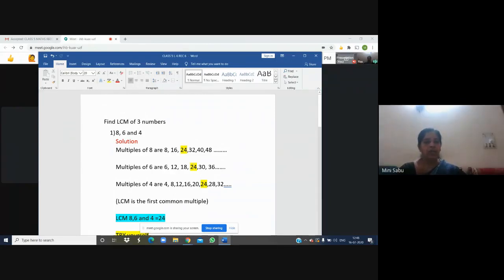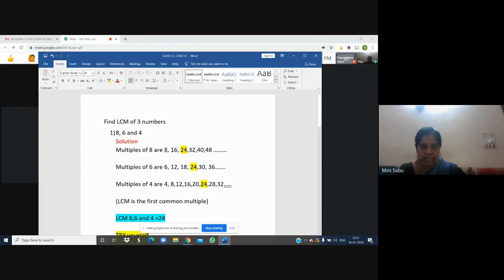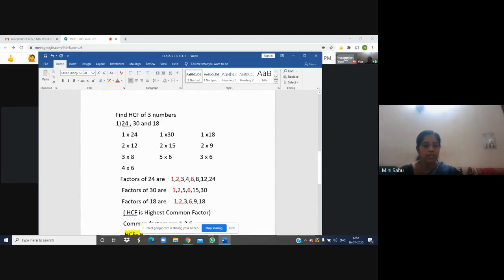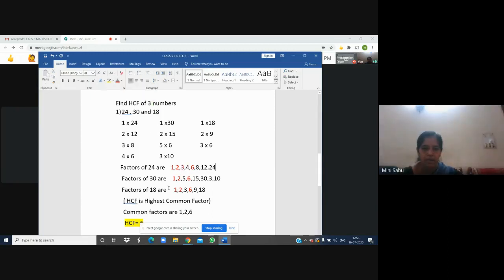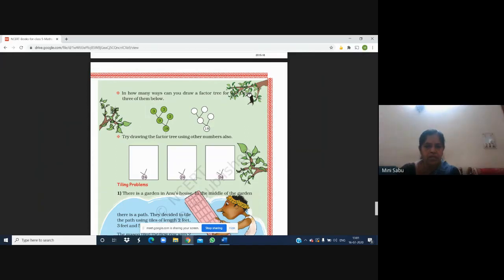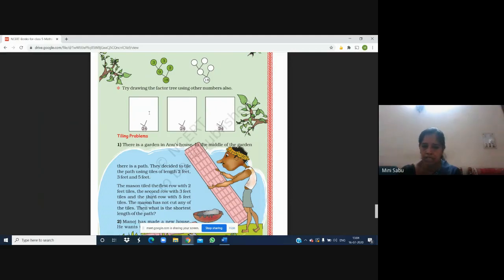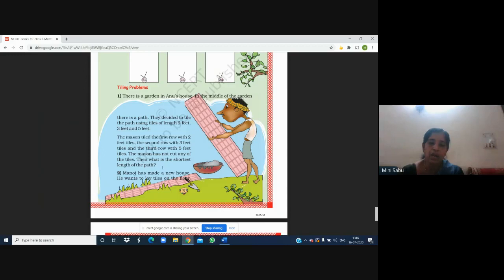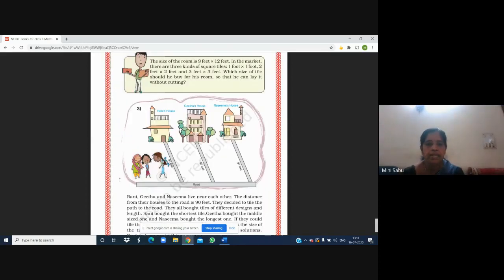CLASS-V, MATHS (16-07-2020)